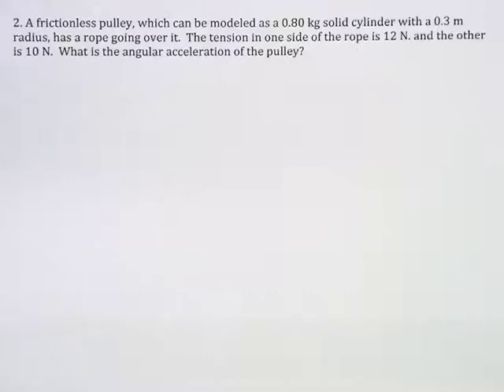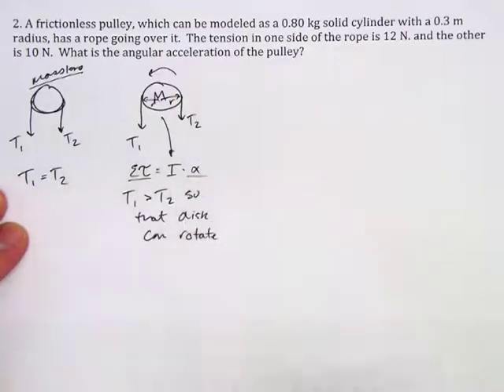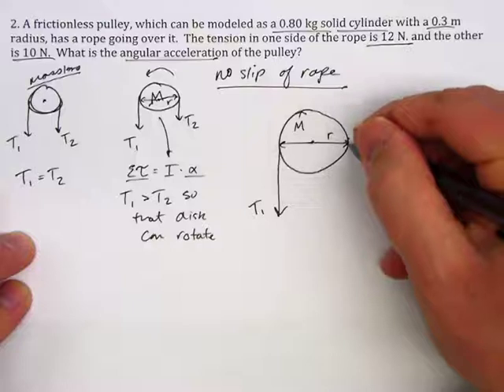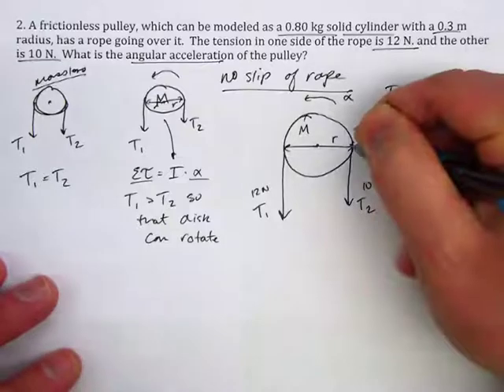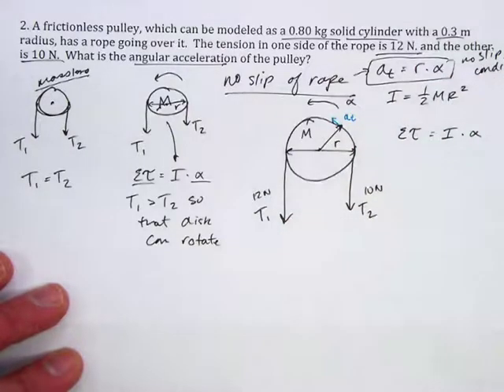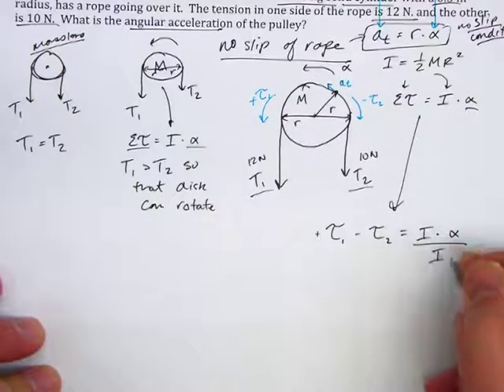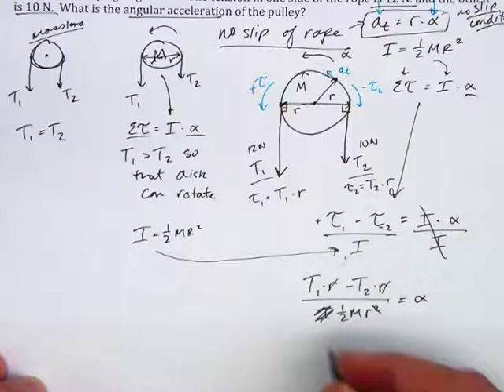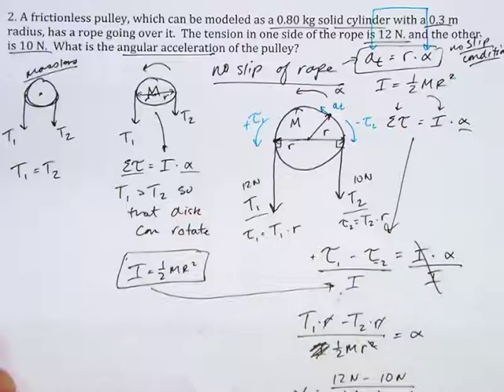8 20 Rotational Dynamics Problem 4 pulley